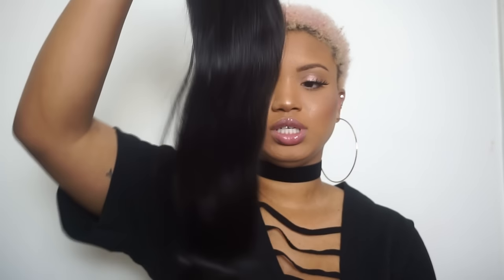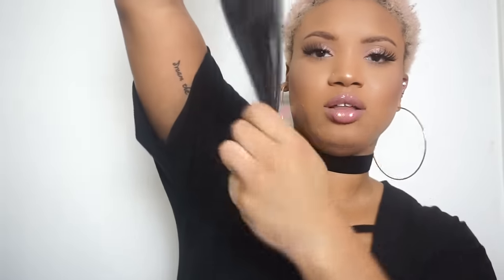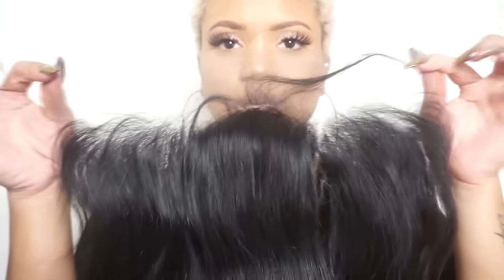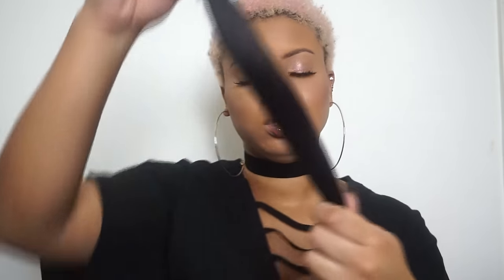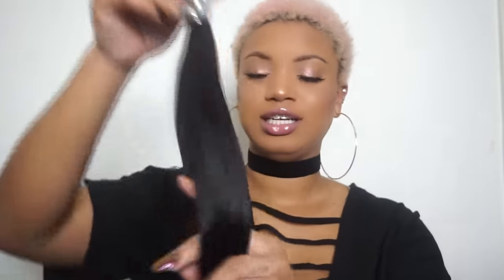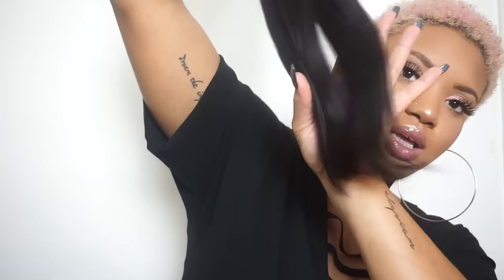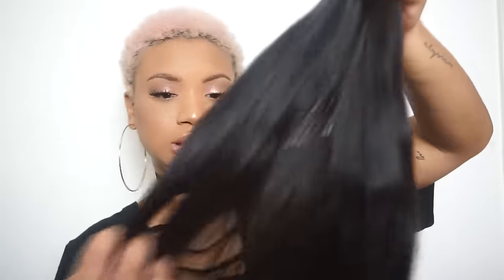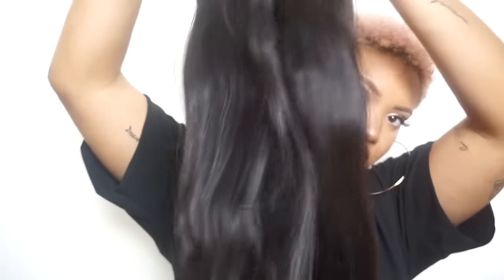AFFORDABLE POPPIN' HAIR | Mi Lisa Initial Hair Review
I know its been FOREVERRR but im back, and its almost the end of the semester so I will be putting more videos out soon! Thank you guys for sticking around and being loyal!

I do have my hair update video coming soon! As well as other updates!

Hair: ALI EXPRESS MI LISA
PERUVIAN STRAIGHT
20'' FRONTAL, 3 22'' BUNDLES